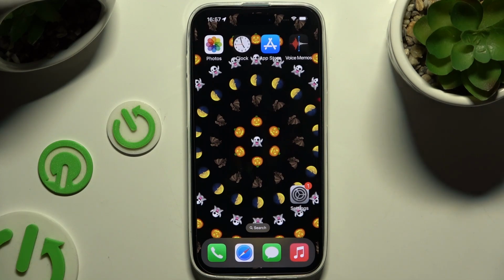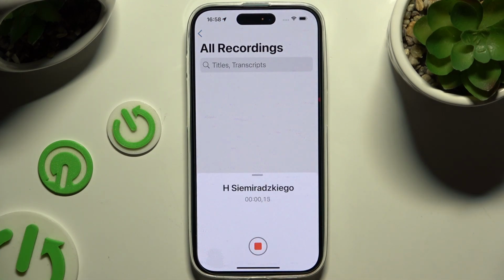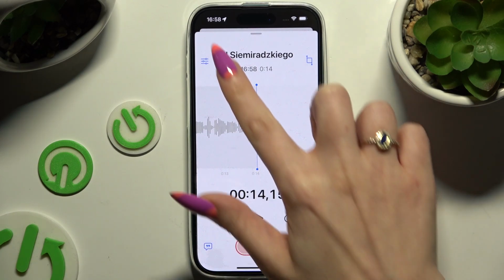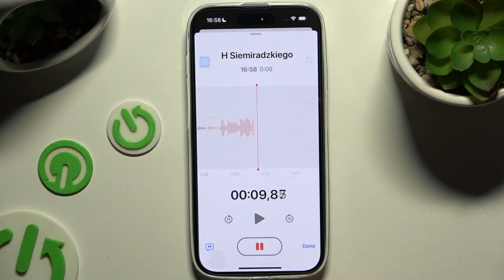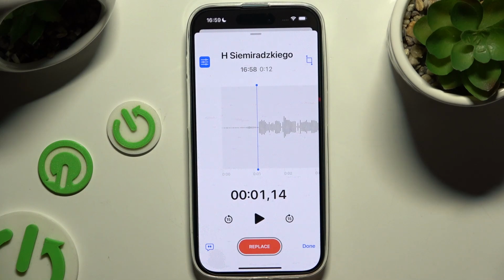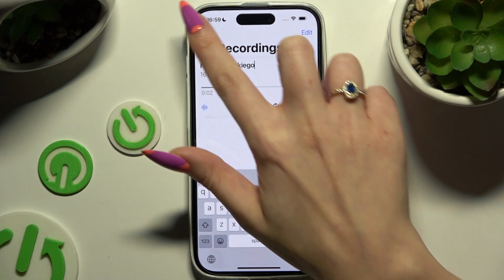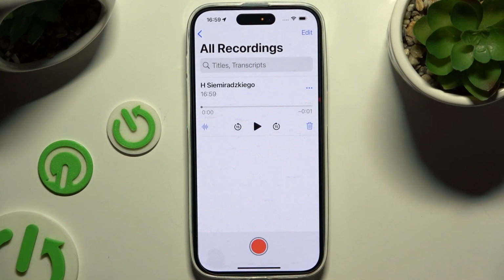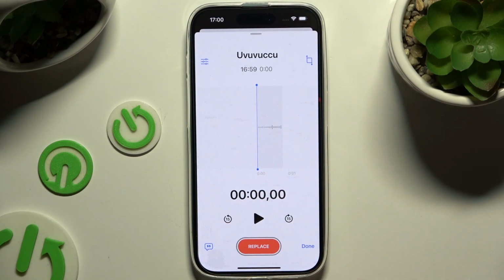How to Record Sounds Using Voice Recorder App on Apple iPhone 16 | Voice Recording Guide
In this tutorial, we’ll show you how to record sounds using the Voice Recorder app on your Apple iPhone 16. Recording audio can be useful for capturing lectures, meetings, or personal notes. We’ll provide a step-by-step guide on how to use the Voice Recorder app to easily record and manage your audio files on your iPhone 16.

How to record sounds using the Voice Recorder app on the iPhone 16?
What are the steps to start and stop recording audio on your iPhone 16?
Why is the Voice Recorder app beneficial for iPhone users?